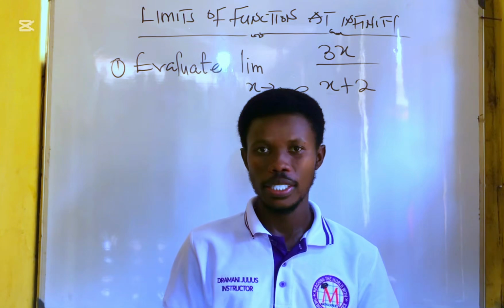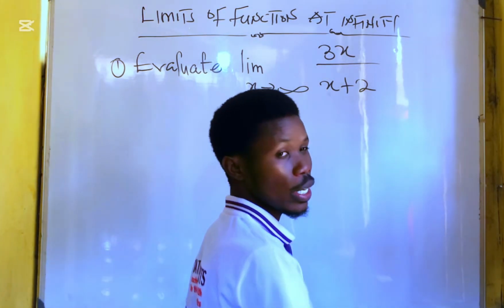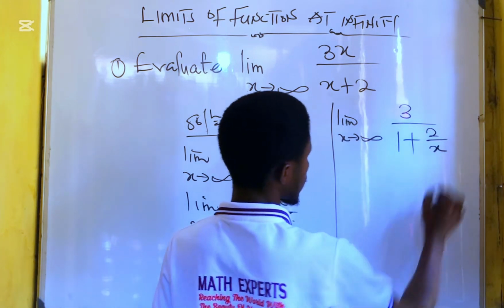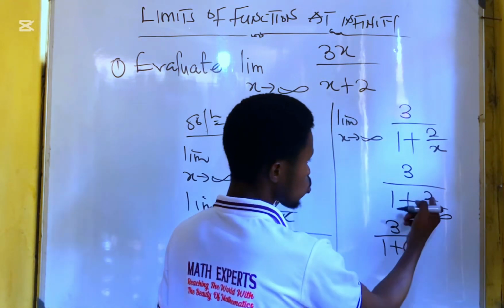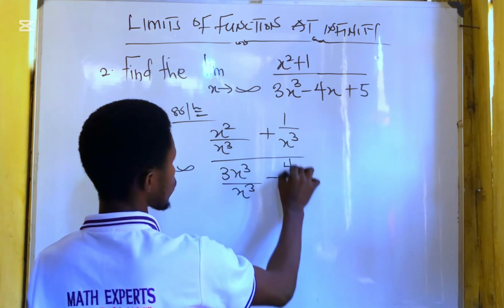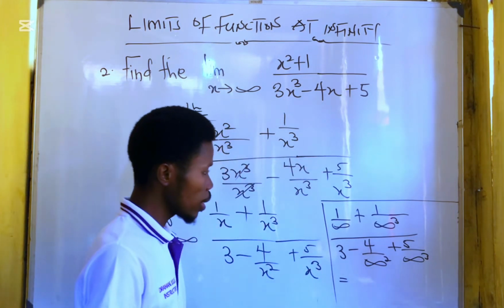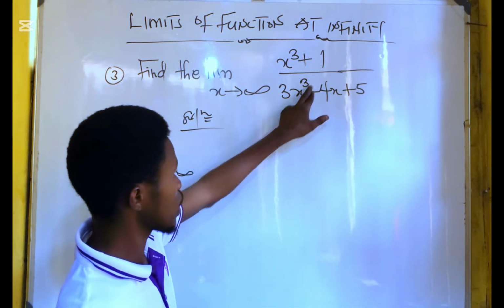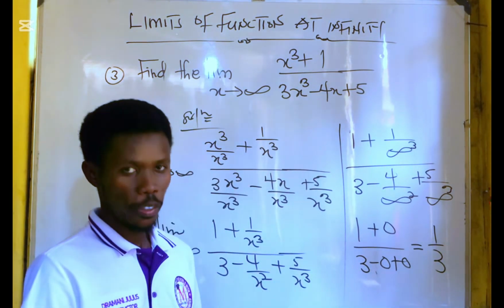Limits of a function at infinity